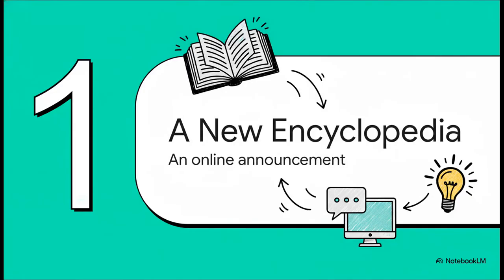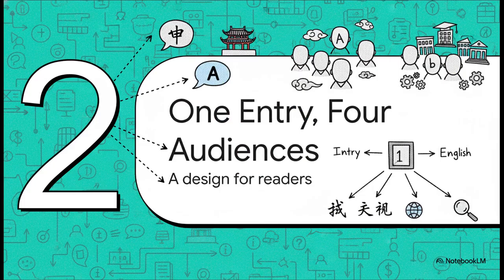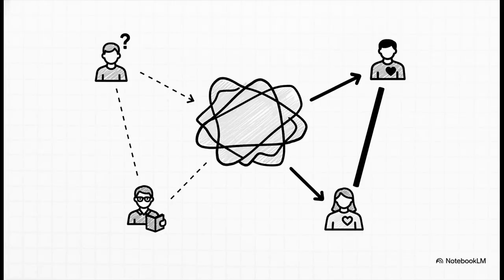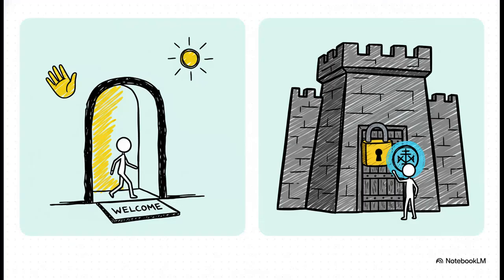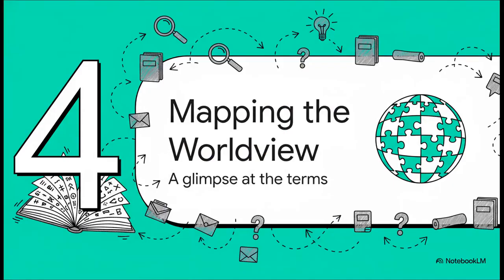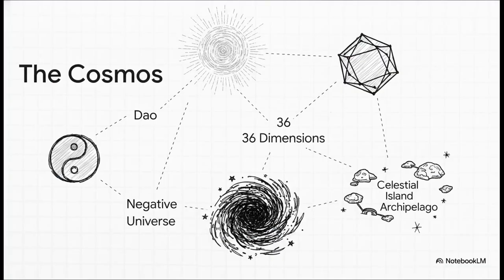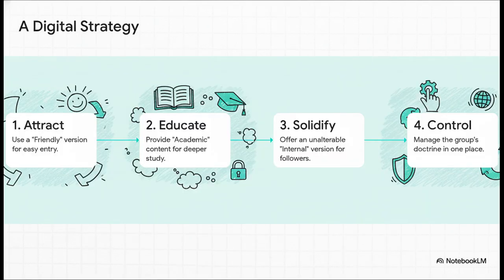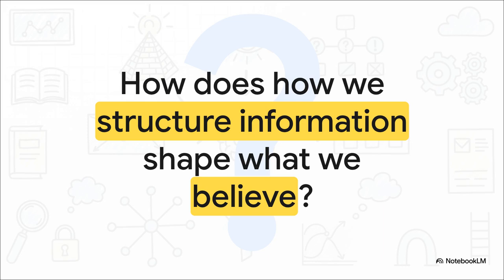An Encyclopedia of Belief